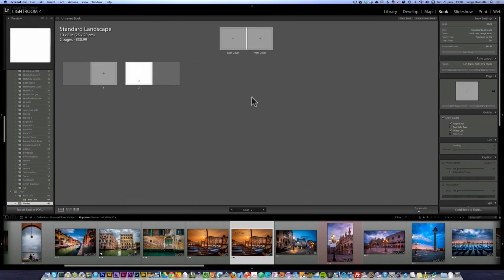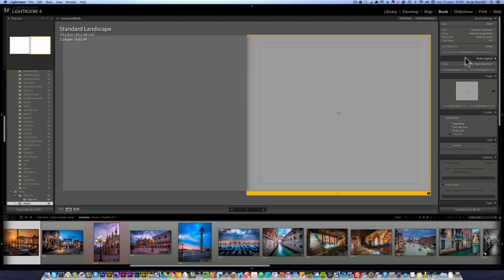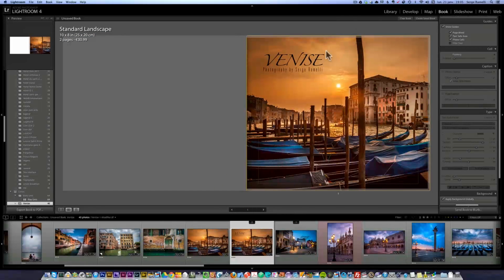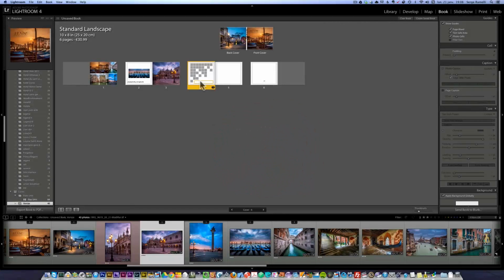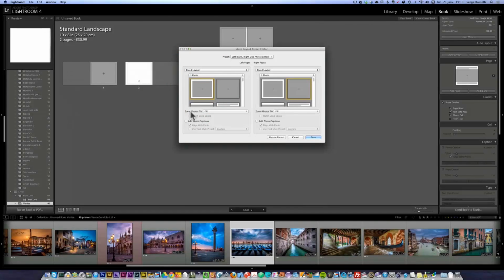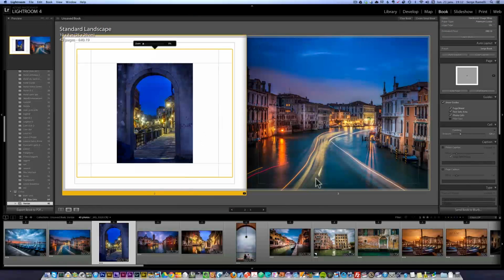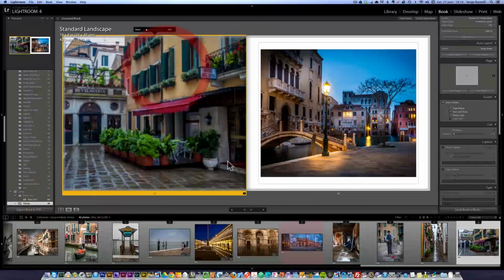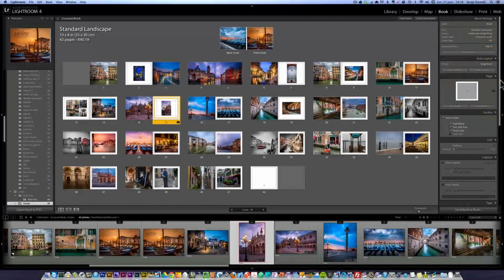How to Make a Book in Lightroom 4 - PLP #27 by Serge Ramelli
or sign up to my blog newsletter to get the source files for this episode

In this episode I show you how to make a book with Lightroom 4 and their partner Blurb.

GET A FREE TUTORIAL WITH IT'S RAW FILES !